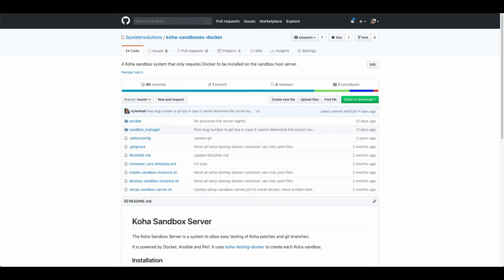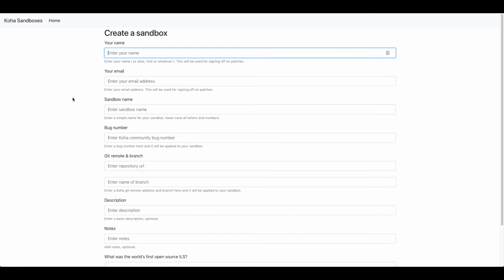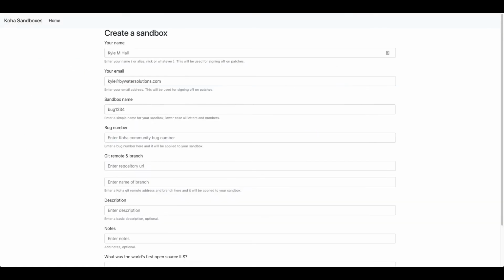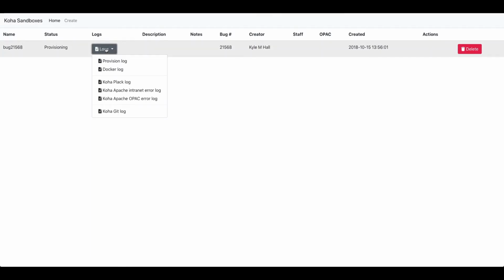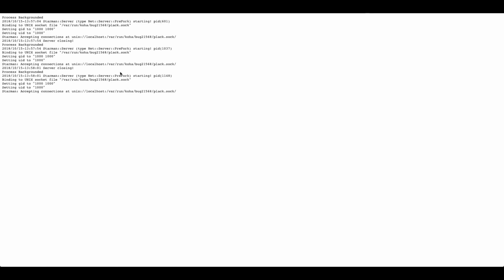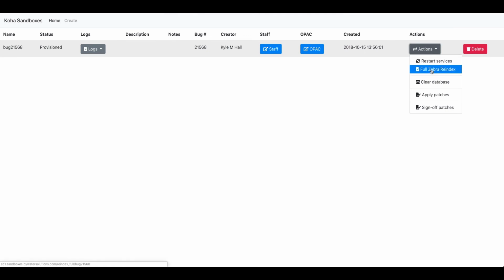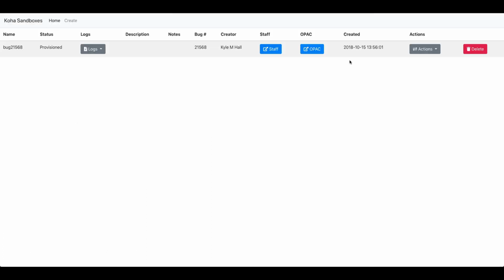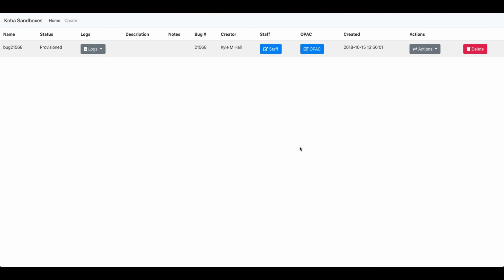Koha Sandbox Demo